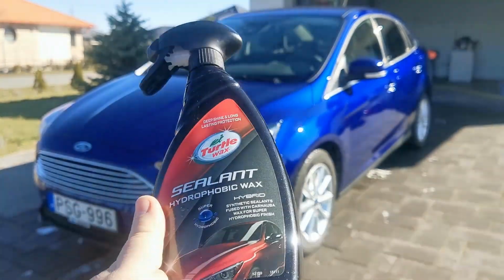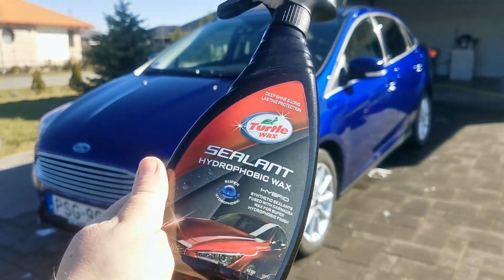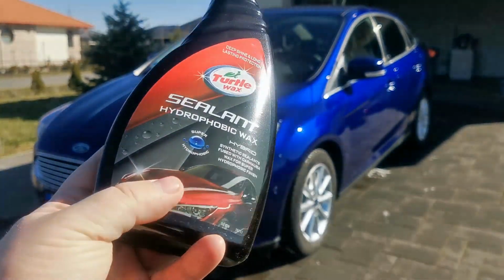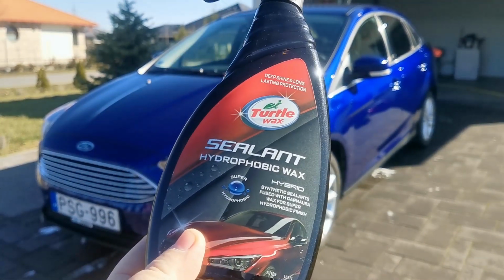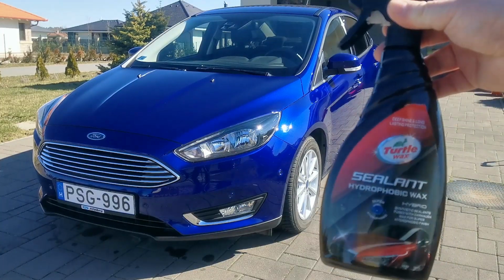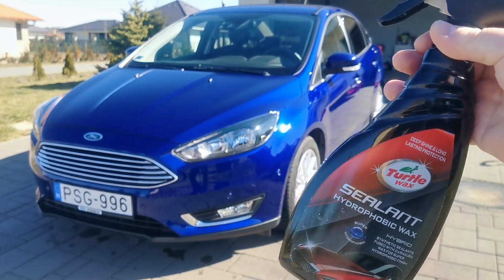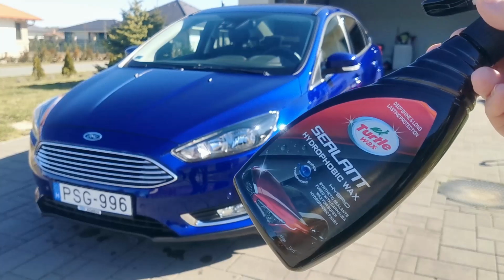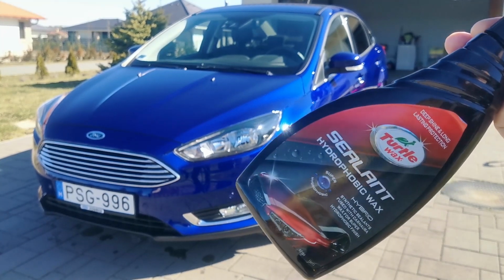Turtle Wax Hydrophobic Wax Sealant test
This is a non-sponsored video of the Turtle Wax Hydrophobic Wax Sealant's test.

Sonax car care products: sonax.hu